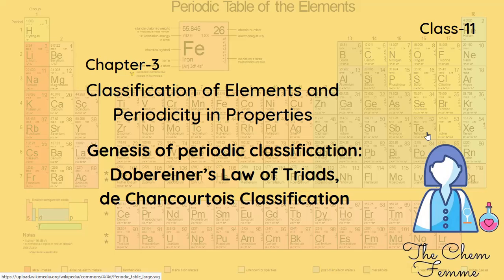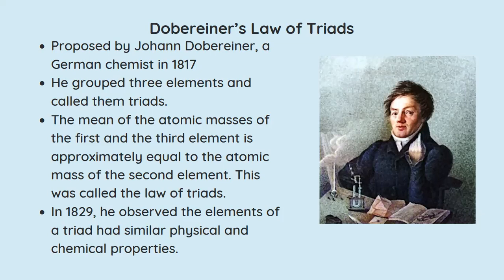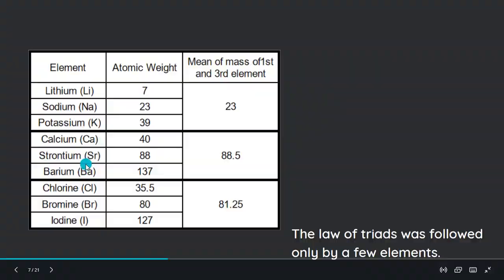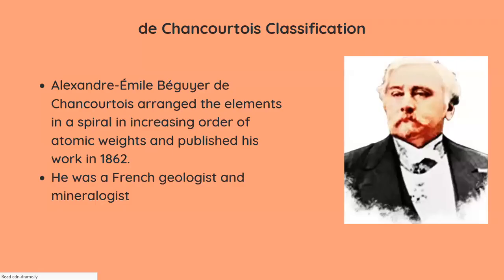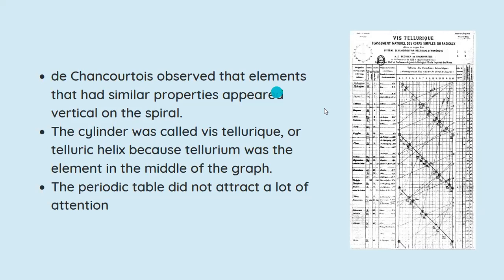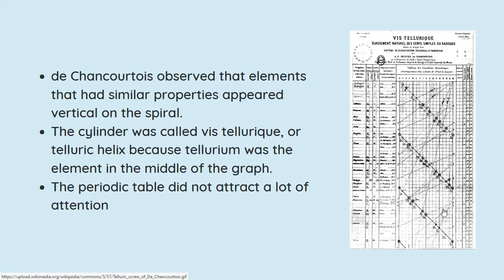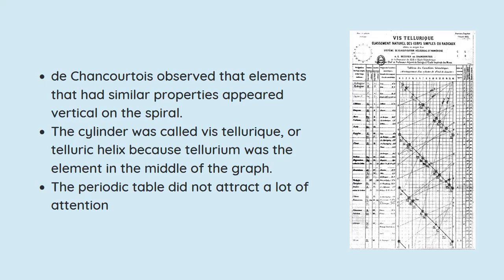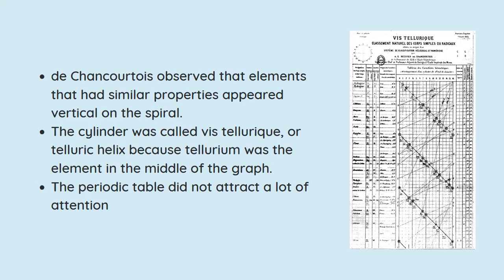Dobereiner’s Law of Triads and de Chancourtois Classification- Genesis of periodic classification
Correction: In the video, Mendeleev published his periodic table in 1865 but it was actually published in 1869

This video is about the second topic of the third chapter (Classification of Elements and Periodicity in Properties).
Define the law of triads.
What was the issue with the law of triads?
Write in short about de Chancourtois Classification

The images were obtained from the following sources
Modern periodic table (Thumbnail and the first slide)
Johann Dobereiner
de Chancourtois
de Chancourtois Classification
Alexandre-Emile Béguyer de Chancourtois, Public domain via Wikimedia Commons
Check out the next video on the topic-Newlands’ Octaves and Lothar Meyer's Periodic Table